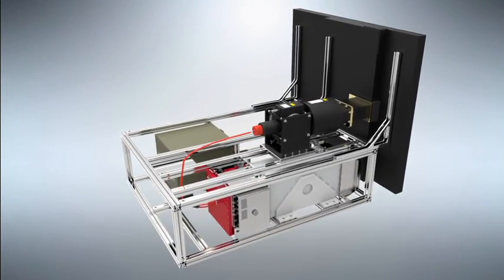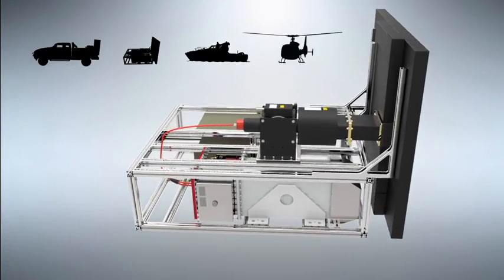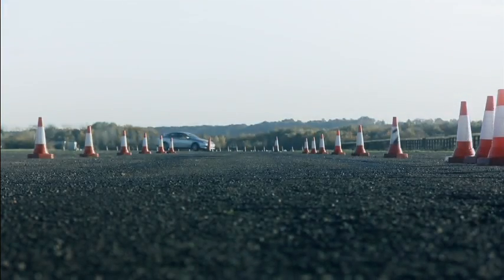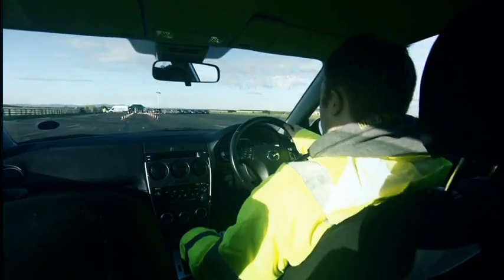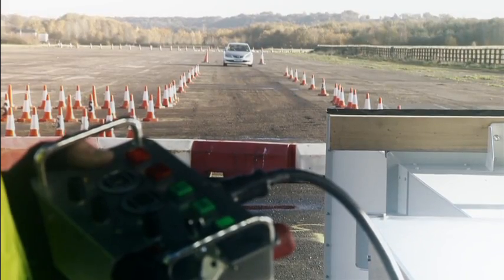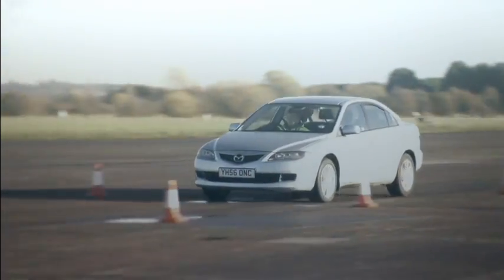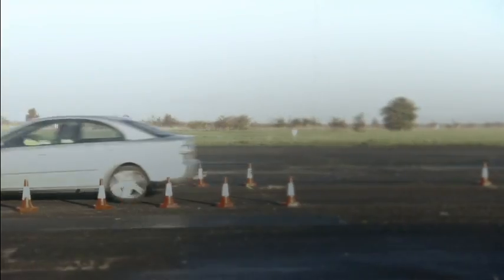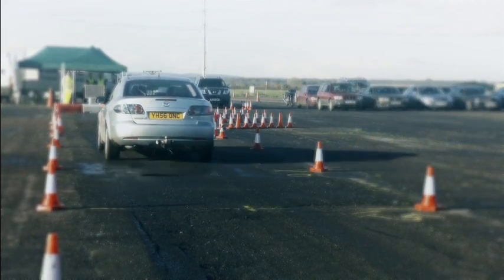EMP Vehicle Stop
Digital RF EMP Vehicle Stop